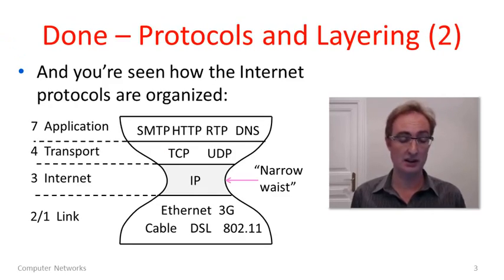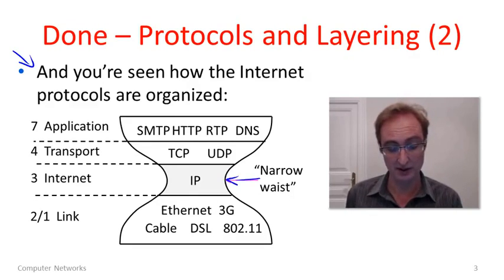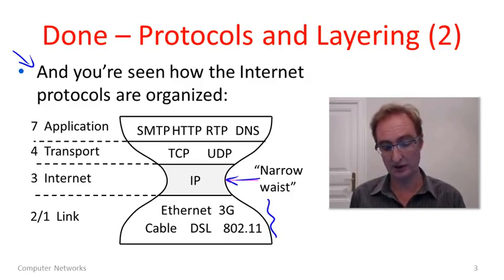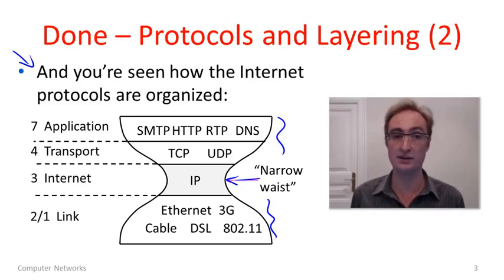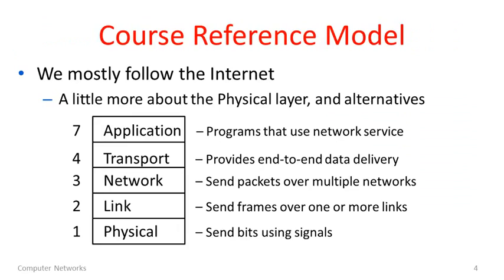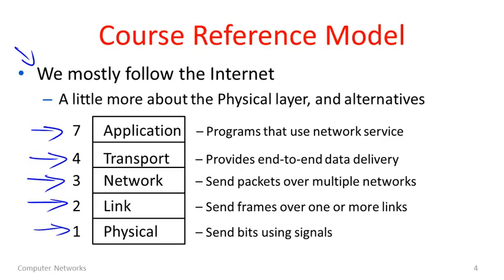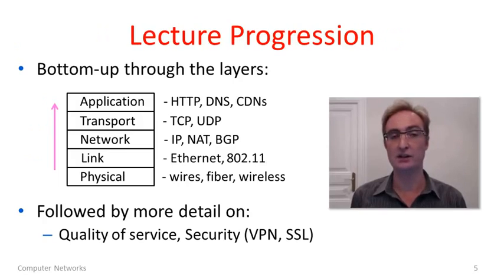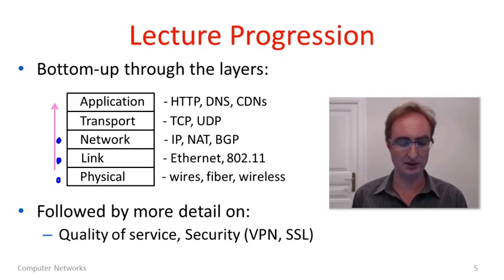Lesson 1 9 Lecture Outline 411)